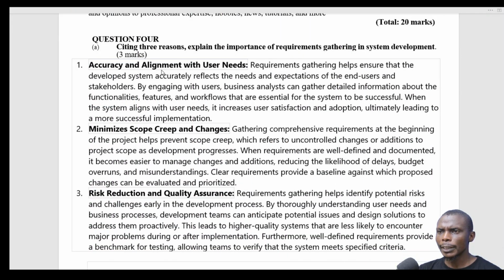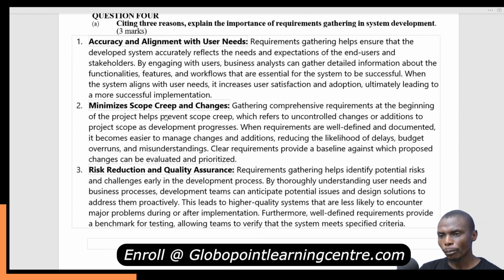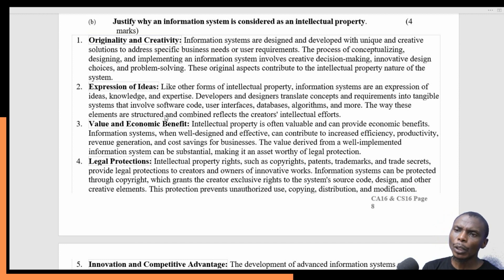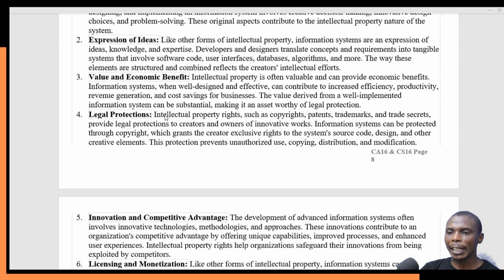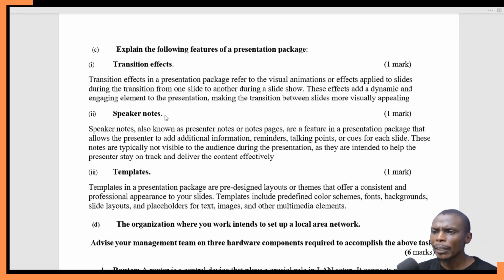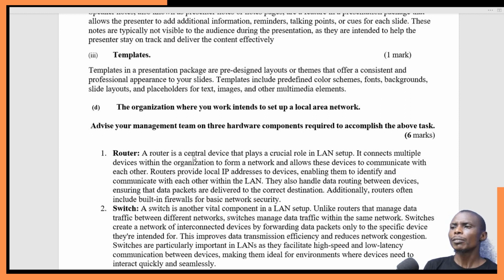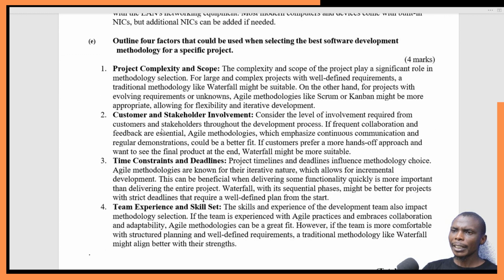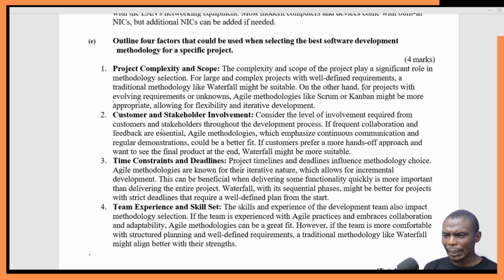CPA INFORMATION COMMUNICATION TECHNOLOGY DECEMBER 2021 PILOT Q4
// IMPORTANT LINKS